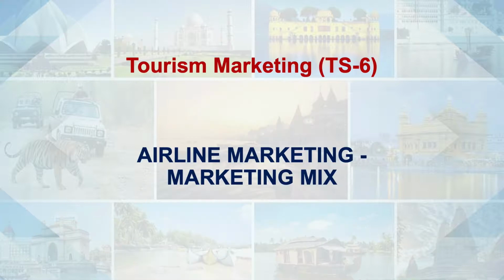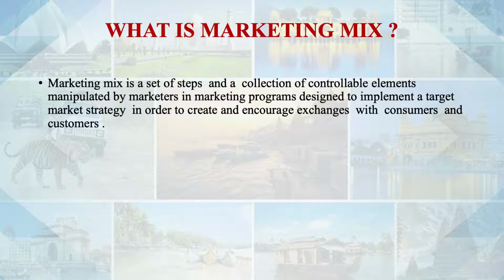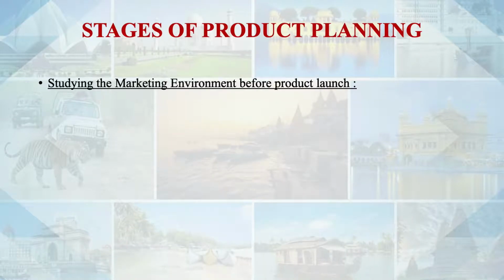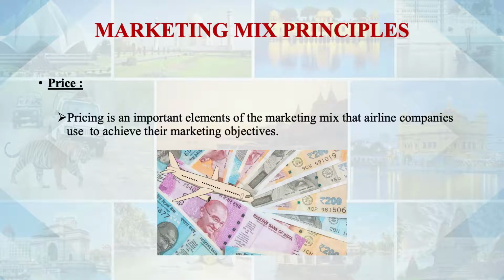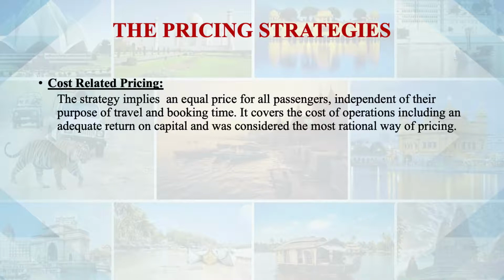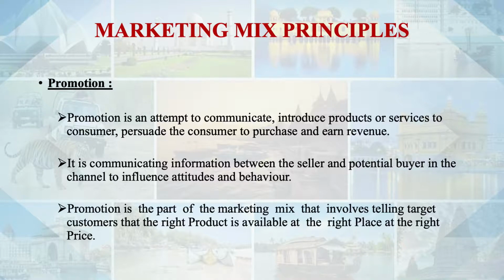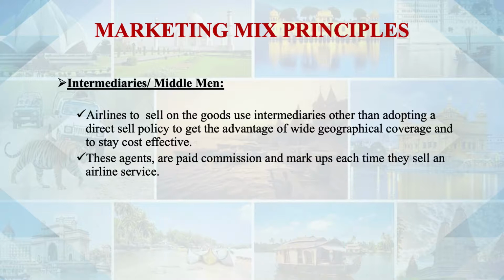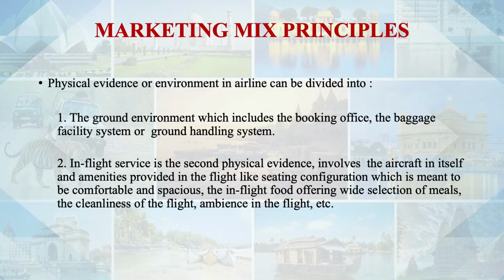76 Airline Marketing- Marketing Mix